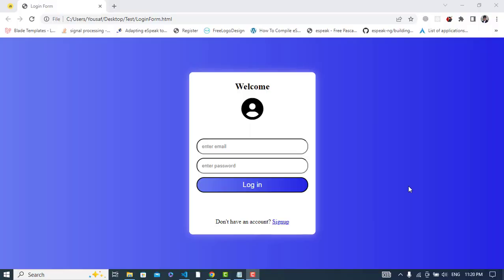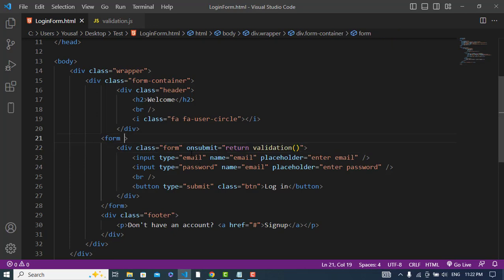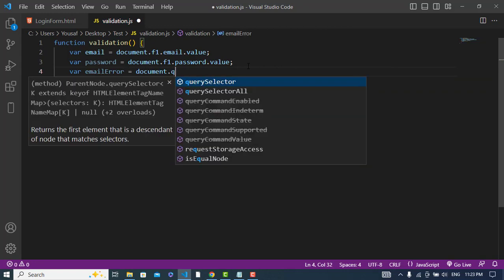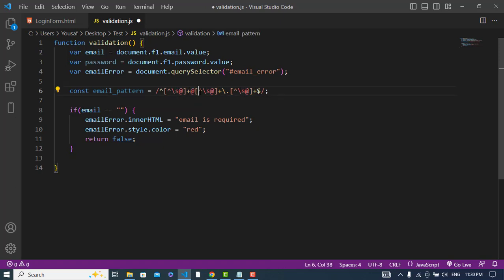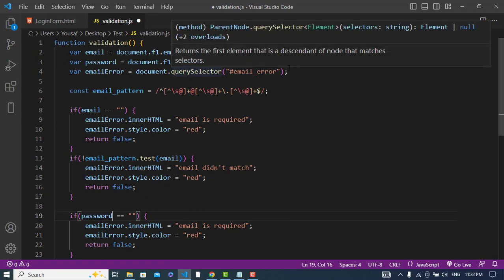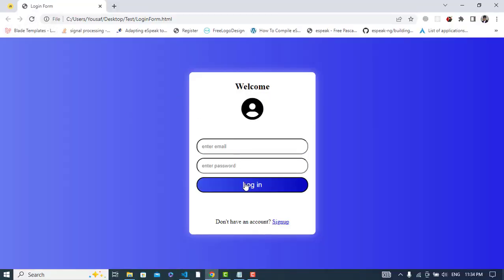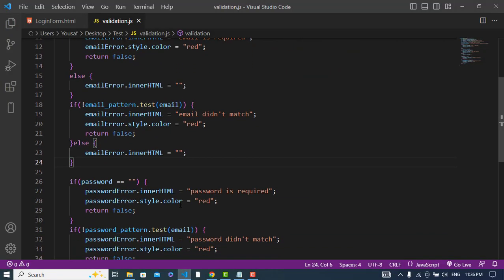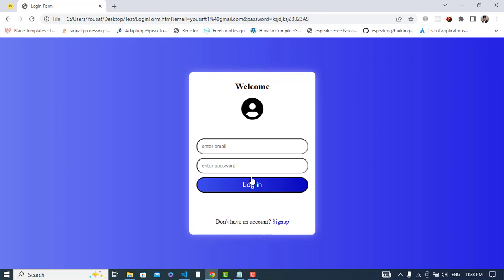JavaScript Login Form Validation | Login Form Validation in JavaScript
In this tutorial we will show you the solution of login form validation using JavaScript, here we created form with onsubmit event so when user giving their login ‘user name and password’ and submit the form it will validate user name and password with stored details if they provides same details it will shows success message otherwise it will throws failure message.